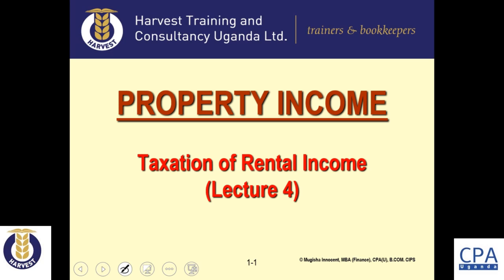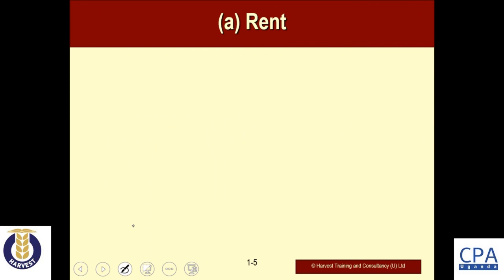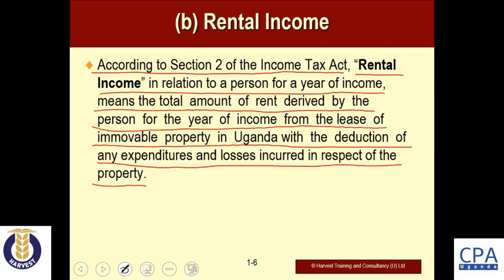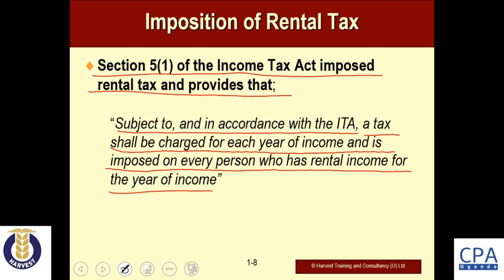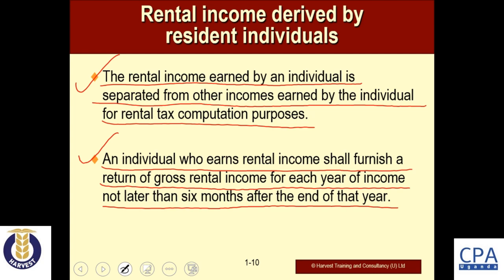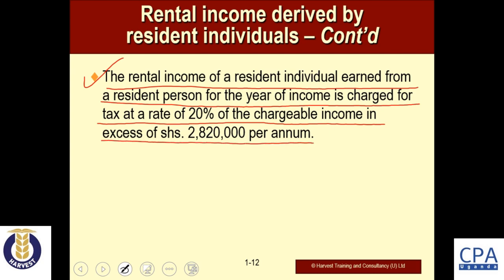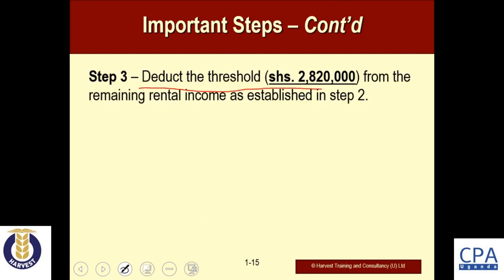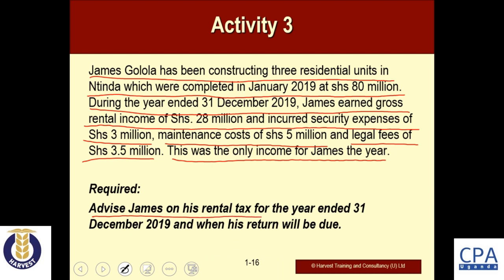Taxation of Rental income derived by Resident Individuals (2020 tax law)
Determination of rental tax liability of a resident individual can present great challenges especially when one has not mastered the provisions given by the income tax Act Cap 340 of the laws of Uganda. This lecture video presents a full discussion on the taxation of rental income derived by a resident individual. The video is very usual for all those candidates preparing for their Advanced Taxation professional examination.

You can still access a variety of lectures by signing up on our online lecture platform by clicking this